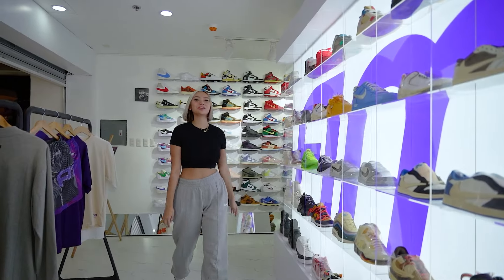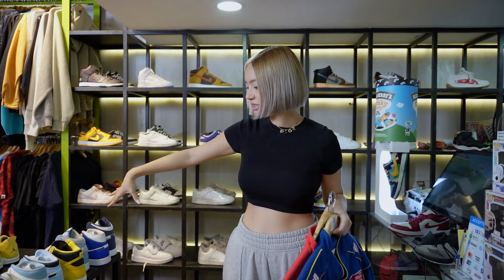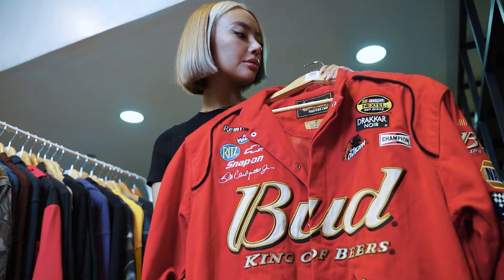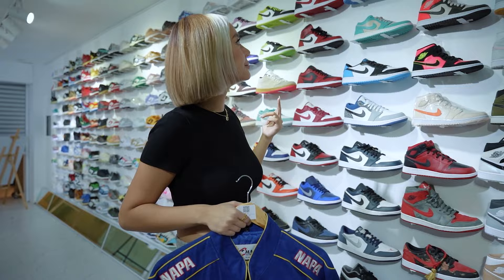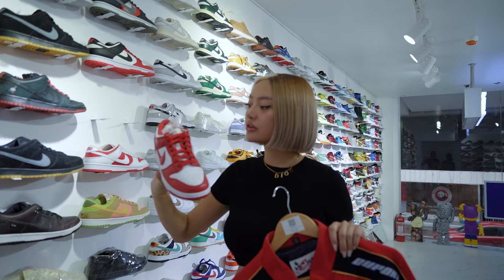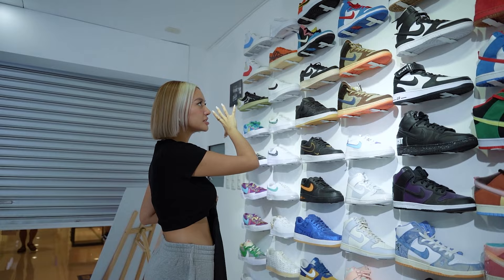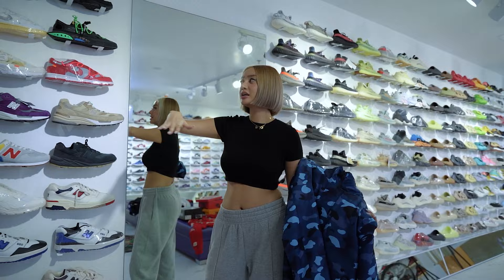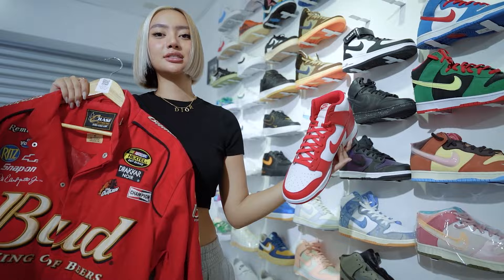CREATING A FIT WITH NIKA HIGASHIONNA